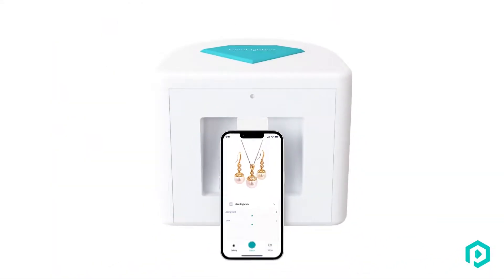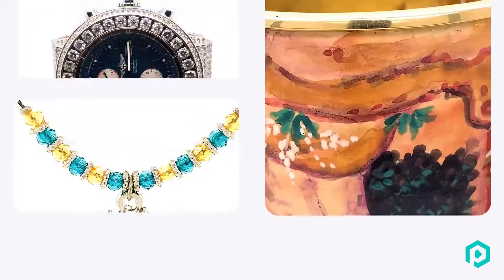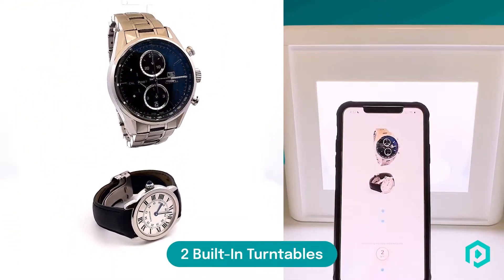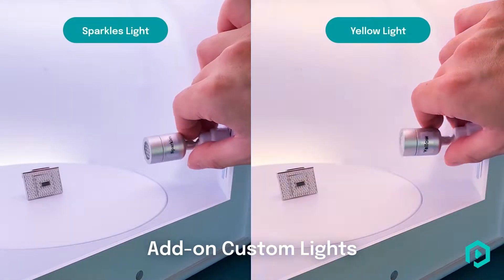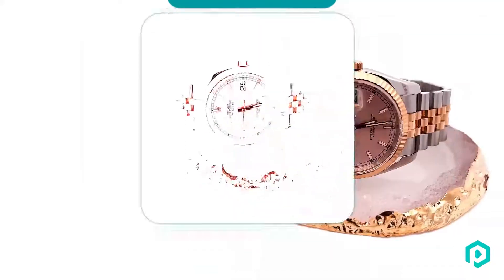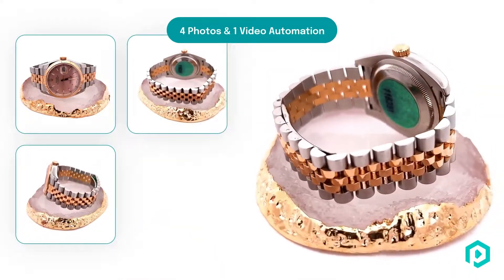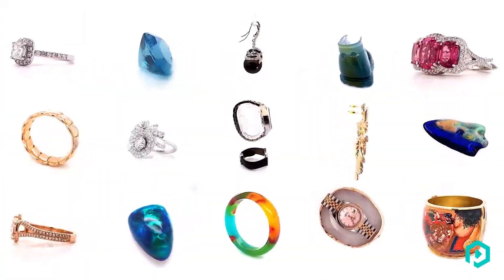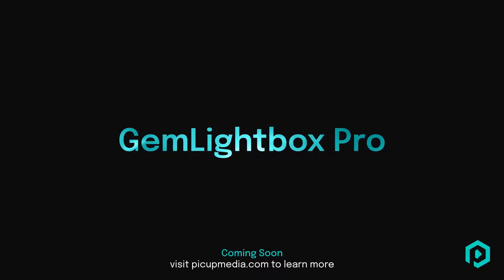GemLightbox Pro, Launch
This is the GemLightbox Pro!

The fastest and most advanced jewelry lightbox EVER — helping you automate your entire photography process in just one click.

FEATURES:
- Adjustable lighting technology to capture greater color accuracy and illuminate your jewelry from all angles.
-Built-In Aerial Turntable to let you capture 360 videos of hanging and dangling jewelry pieces like necklaces, watches, and dangling earrings.
-Built-In Base Turntable allows you to lay flat your jewelry items on the flat base turntable for more professional 360 videos.
-Plug and Play. There's no training required!

How does the GemLightbox Pro differ from the original?
- Bigger
⇛30% bigger interior space so you can capture larger items
-Faster
⇛Capture 4 photos and 1 video at once in 15 seconds!
-Adjustable professional lighting system
⇛Comes with 2 additional lights — Sparkles and Yellow — to bring out the true color and sparkles in all your jewelry pieces.